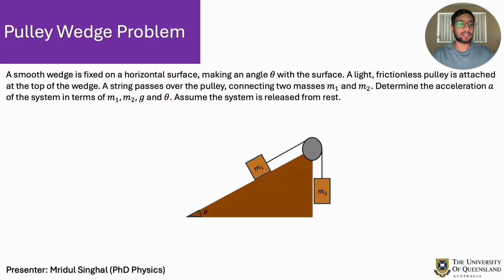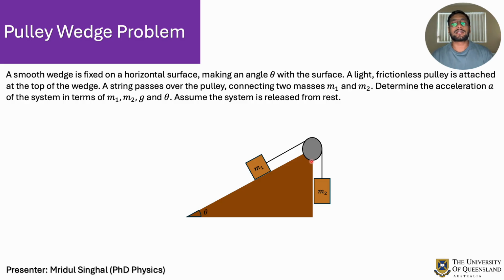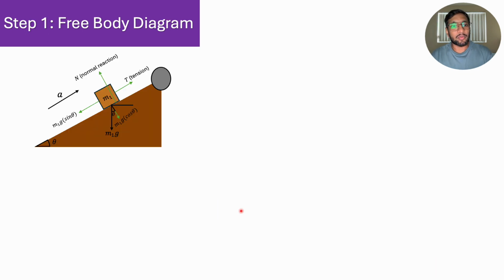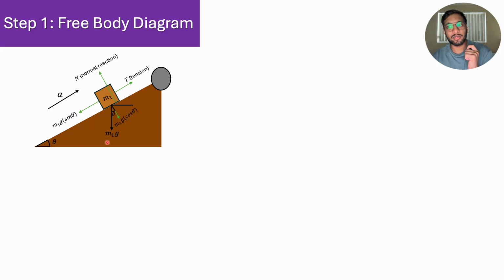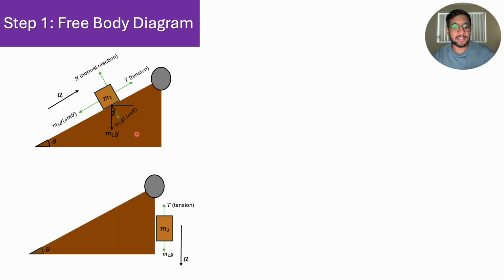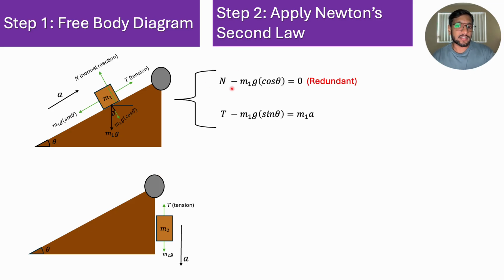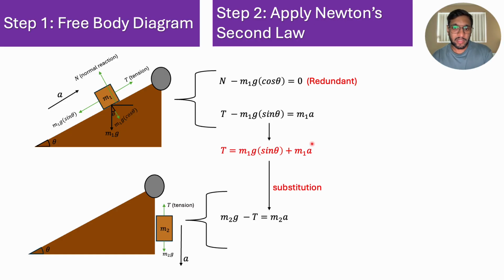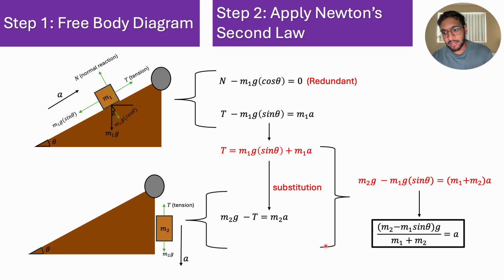PHYS1001 - Newtonian dynamics problem (The University of Queensland)